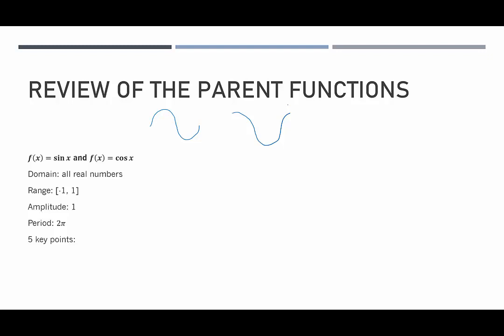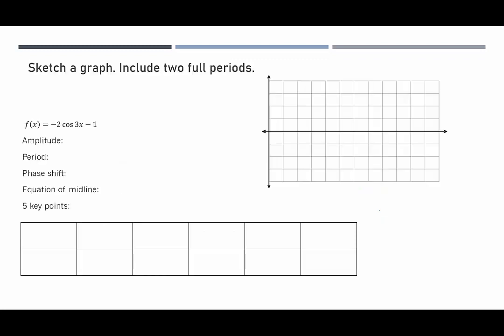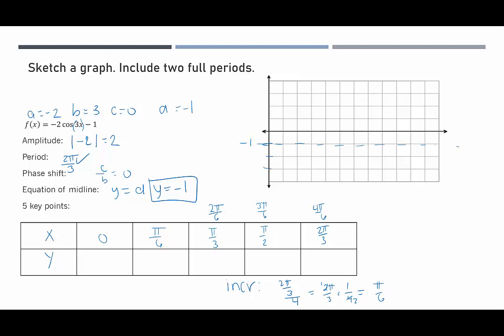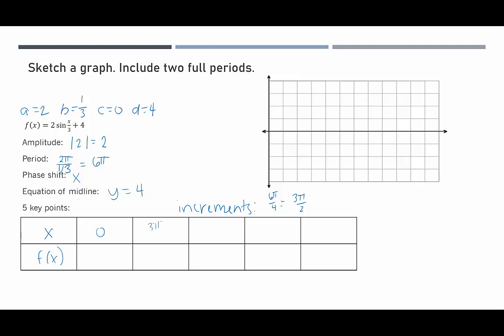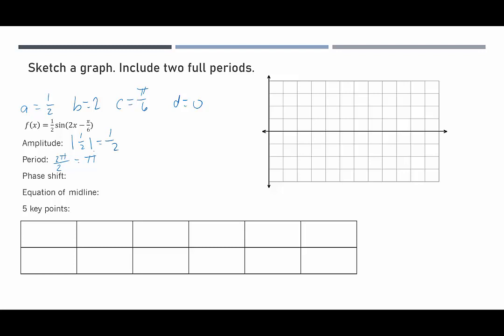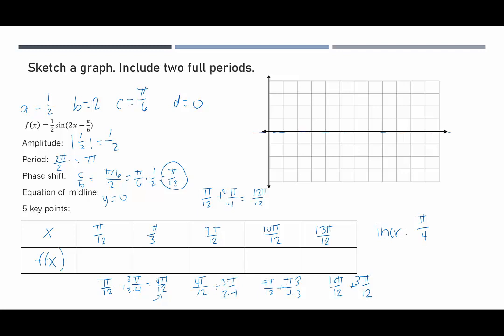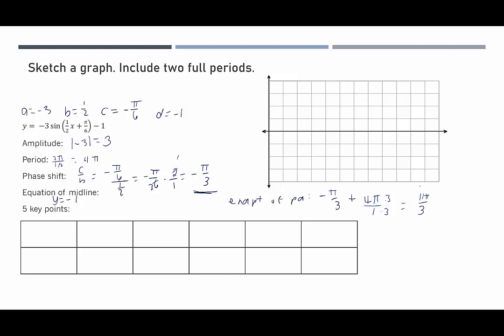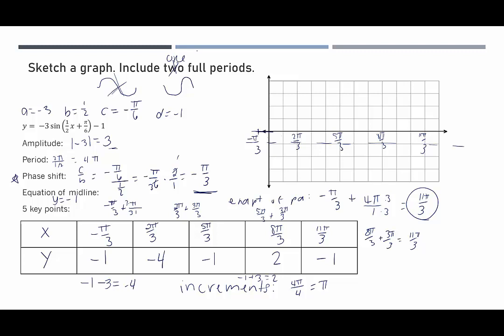[SL]Graphs of Sine and Cosine Functions: All transformations